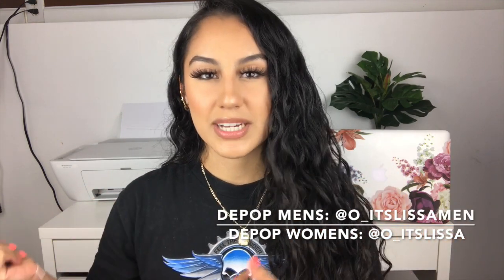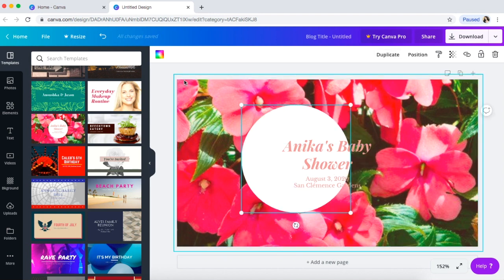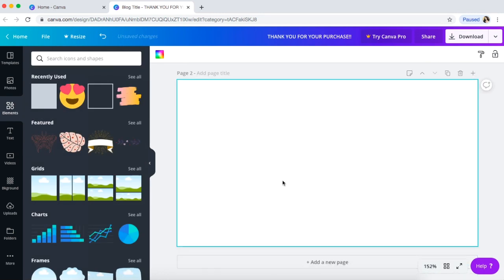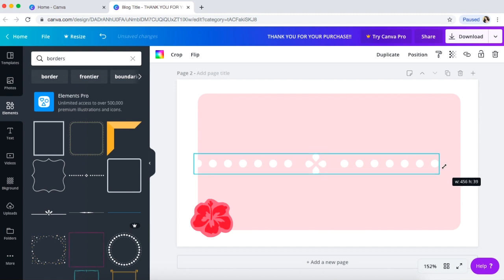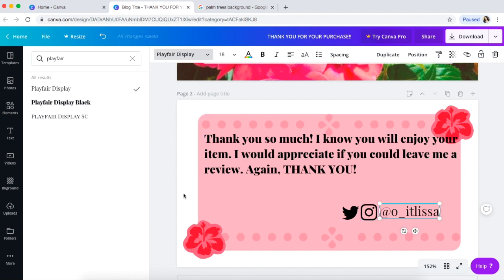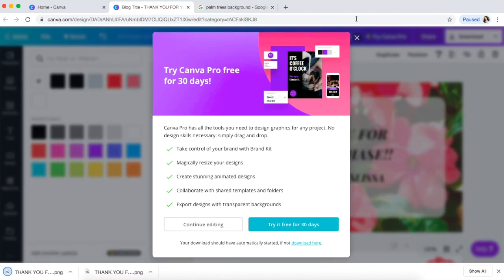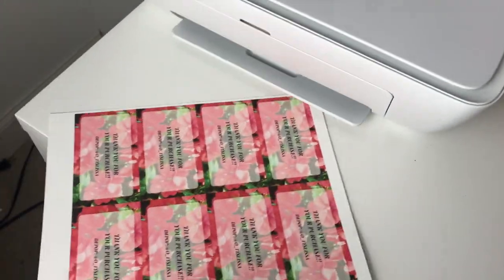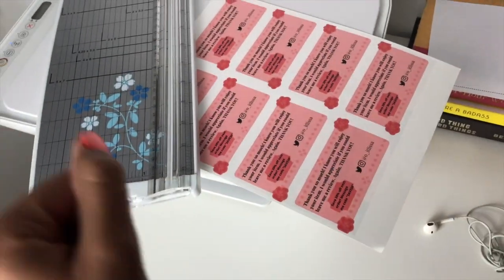How to Make Thank You/Business Cards for FREE & EASY + How to Print | DEPOP Seller Tips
Hope this helps! I always get questions on what I do for my depop shop and I hope this easy process helps you guys out. Be sure to get creative and don't stop with one design!! Get inspired and add your own twist to it. Entrepreneurs, depop sellers, and small business owners are very strong and talented individuals! And WE will make our business successful day by day. NEVER GIVE UP!! If things feel slow or not where you want it, think about how far you have come from when you started. Or think about how scared you felt to start! Pray, Manifest, and Educate yourself to better yourself! Hope this little paragraph of inspo. helps someone who reads it (:

♡Amazon Storefront:

♡Things mentioned/shown in the video:
- Cardstock paper
-Paper Cutter
-Black Ink
-Color & Black Ink Pack
-Duck Tape
-Sign up for Canva, its free! Use this link so we can both get premium elements for free